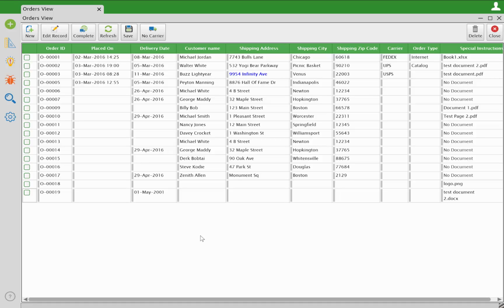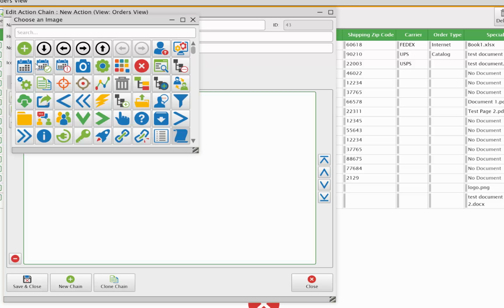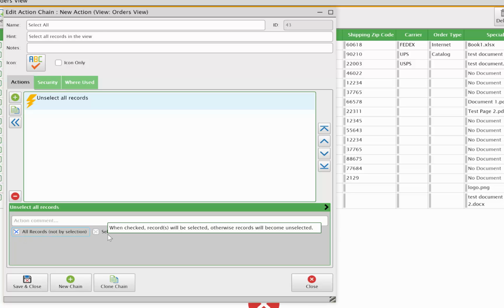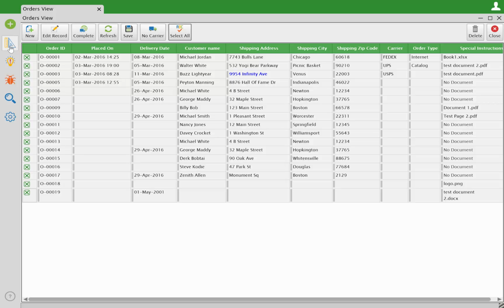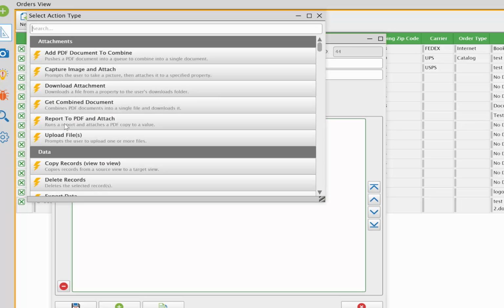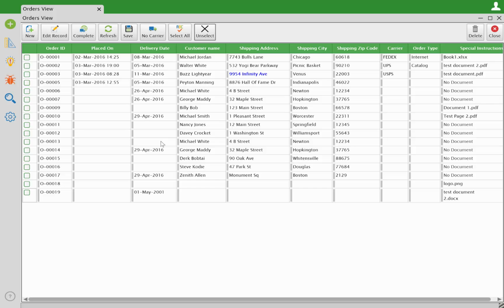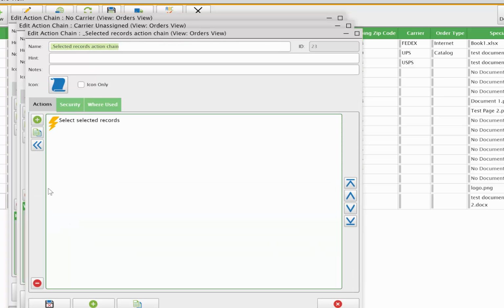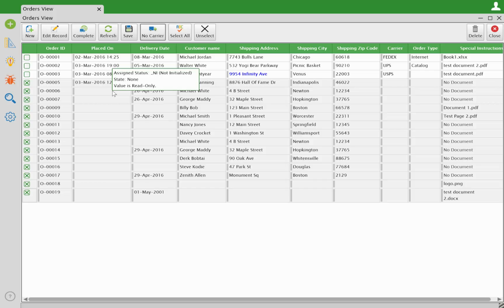Action - Set Selection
Learn how the Set Selection action works in the DataVoke framework.